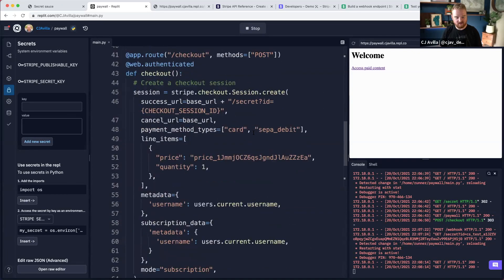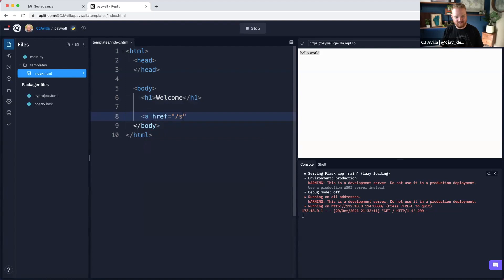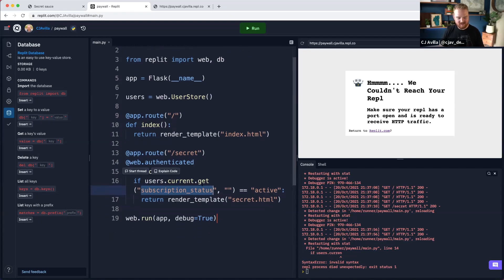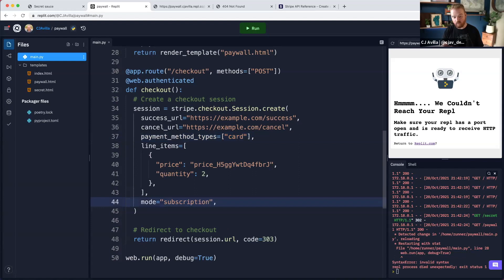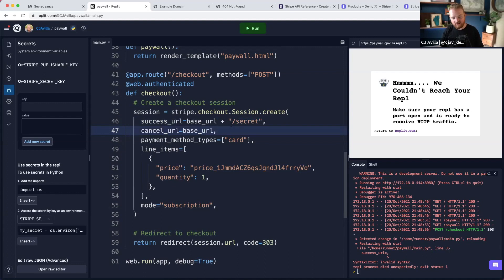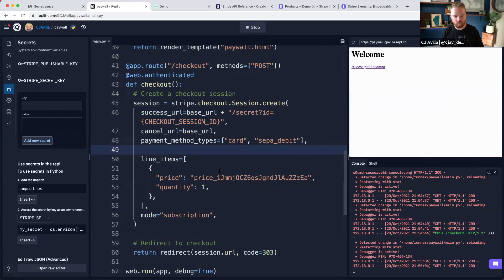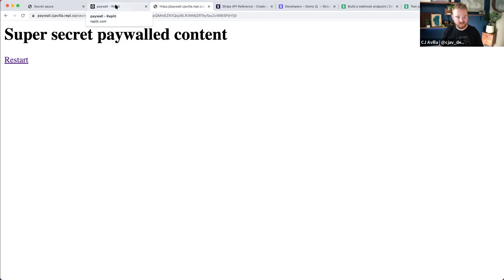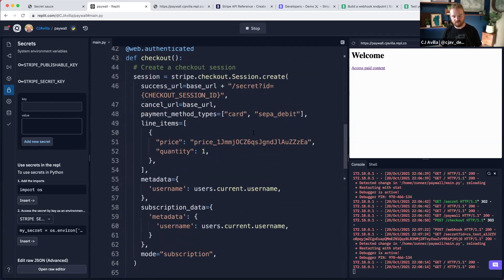Create Python Website with Replit.Web and Stripe Checkout (w/ Paywalled Content)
Learn how to make a Python/Flask web app with replit.web and Stripe Checkout.